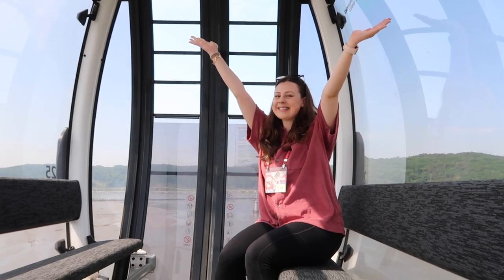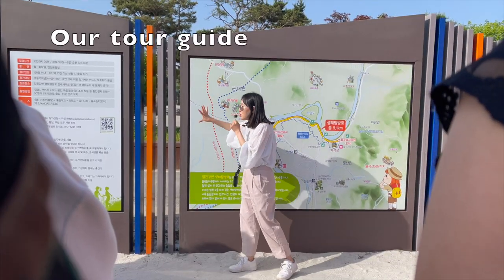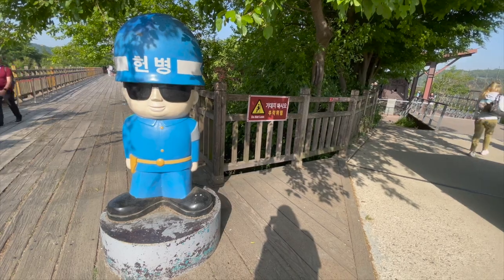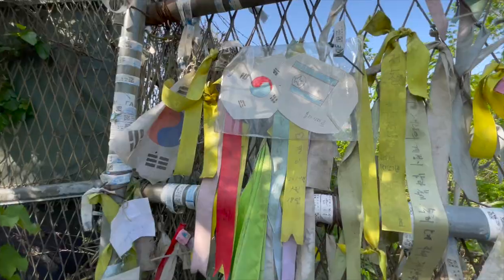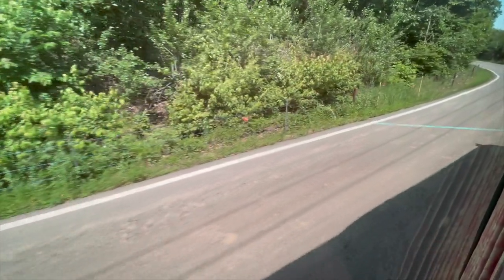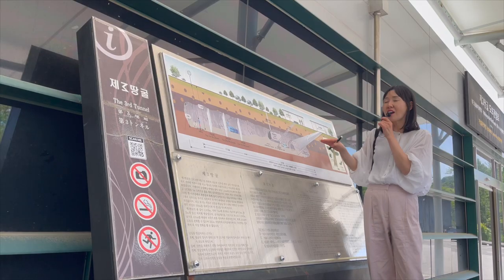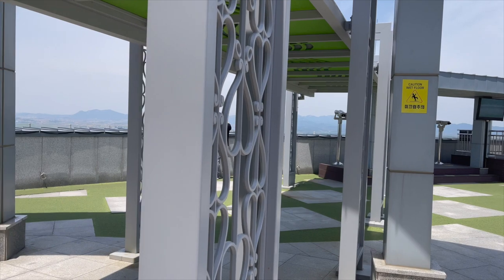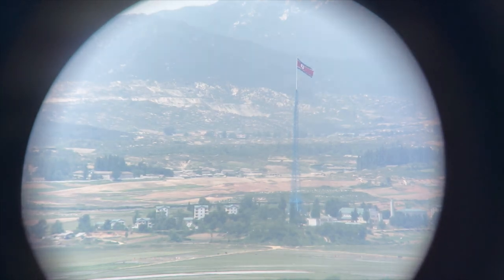I Went on a DMZ tour to the border of North Korea... Here's What it's REALLY Like (2023)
Hello there!

In May and June I was on a month long trip trip to South Korea and Japan with EF Ultimate Break! I had a few spare days in-between the two tours in South Korea and I knew I just had to visit the DMZ, which is on the border of North Korea. I find North Korea to be so mysterious, fascinating, and terrifying. Come with me as I explore the one and only DMZ and take a peek at the most unknown country in the world. I hope you find this entertaining and educational!

Want to save $100 off an EF Ultimate Break trip? Follow this link to book your trip today!